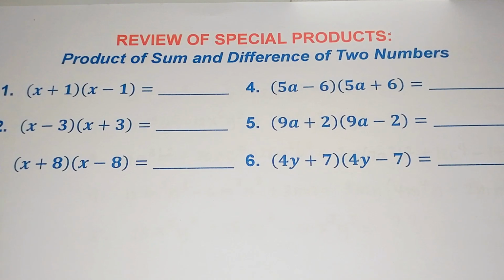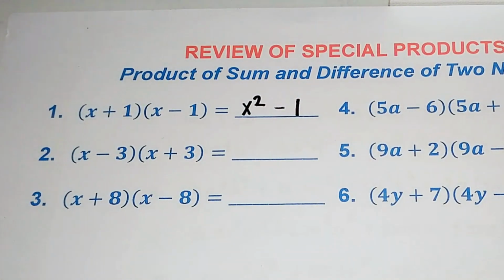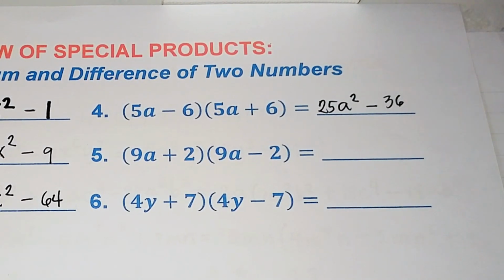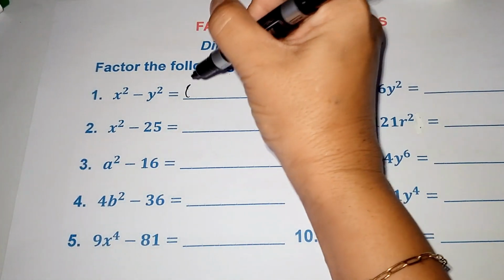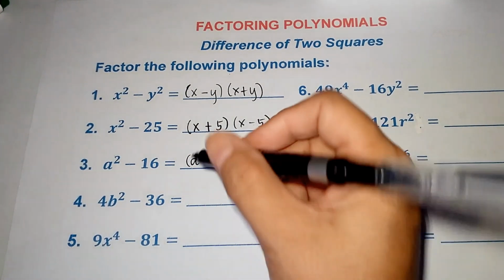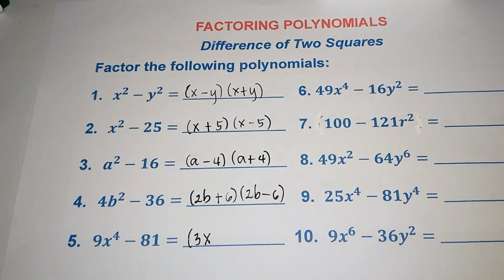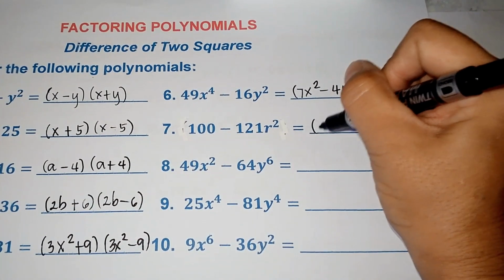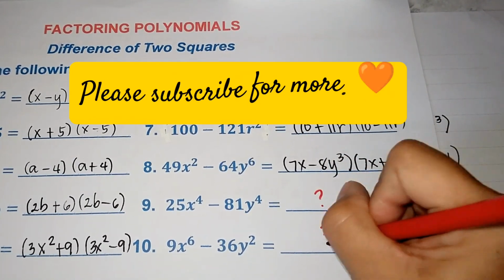Basic Algebra|Factoring: Difference of Two Squares|Tutorial|Math Teacher Weng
Examples of Factoring Difference of Two Squares with Review of Special Products